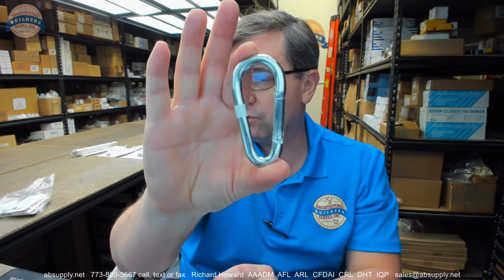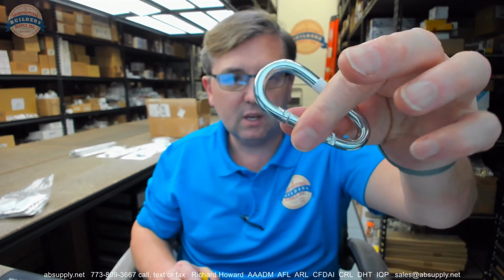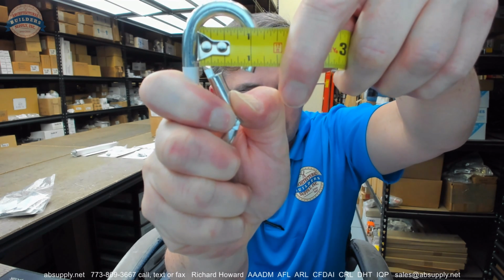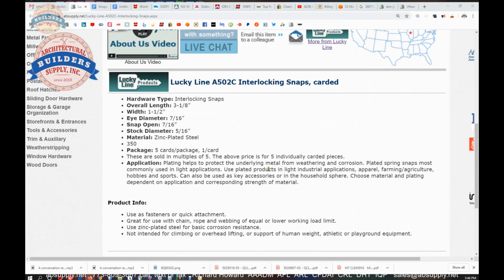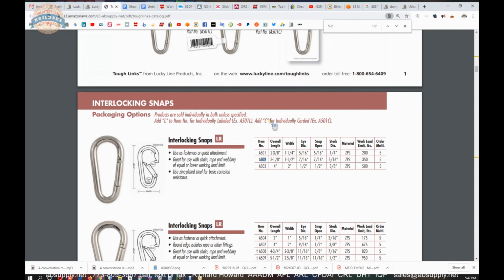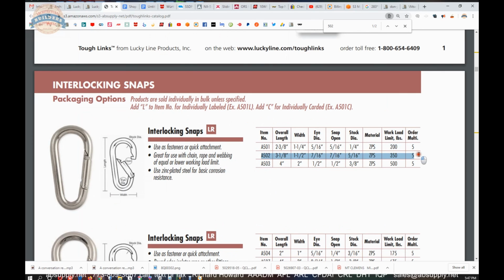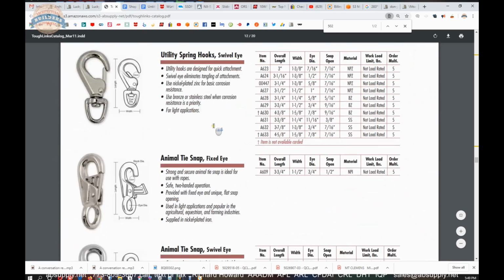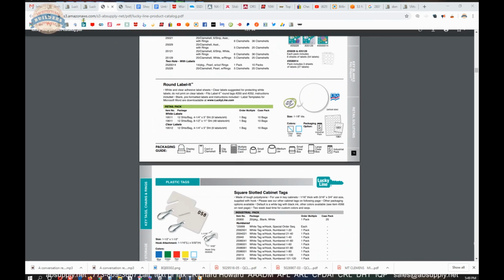Lucky Line A502C Interlocking Snaps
This video from absupply.net is to bring you a closer look at the Lucky Line A502C Interlocking Snaps where we will visually review the item along with its dimensional properties and its intended uses.